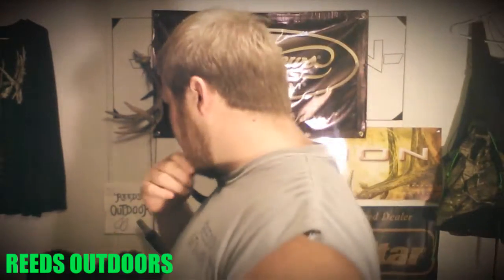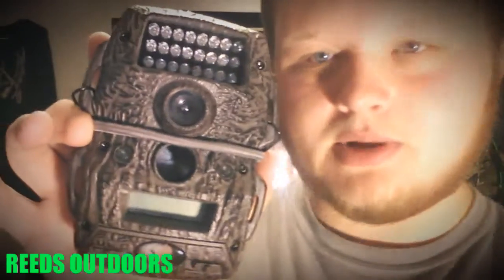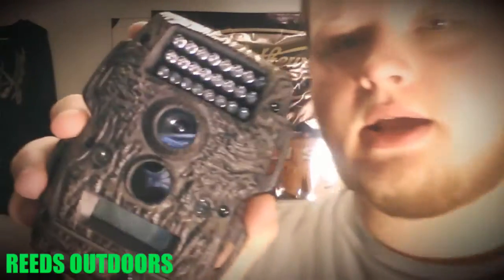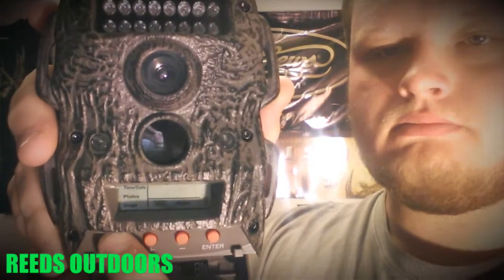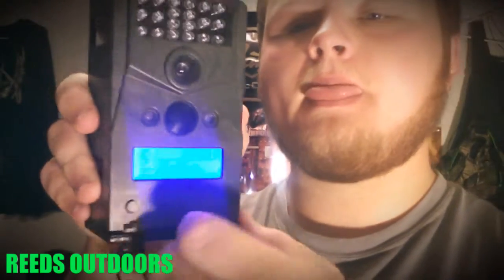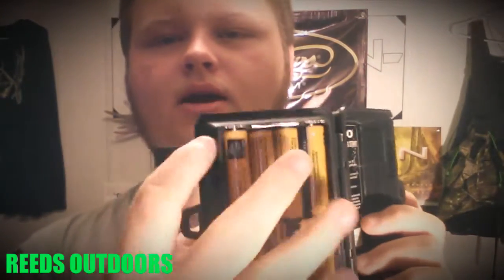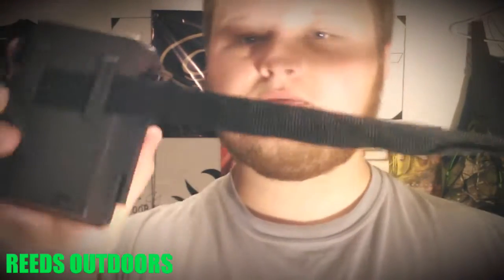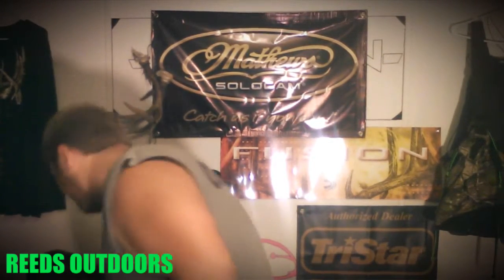My Trail Camera COLLECTION?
This was a good question I got from a fan so I answered the best I could.

Social media.

                      REEDS OUTDOORS